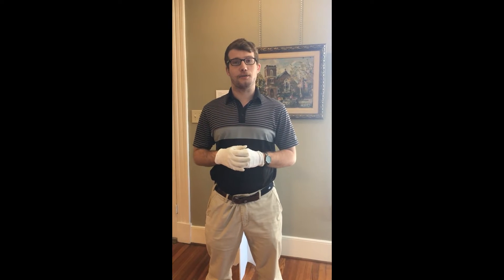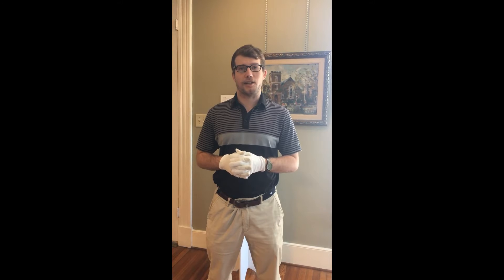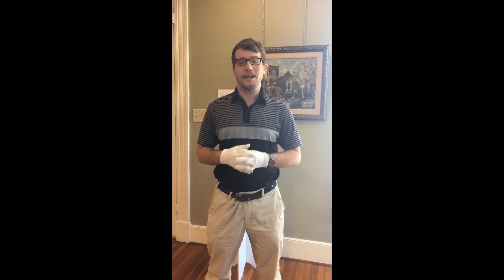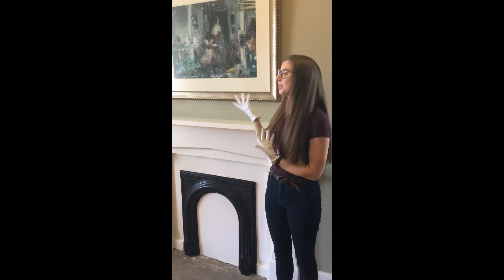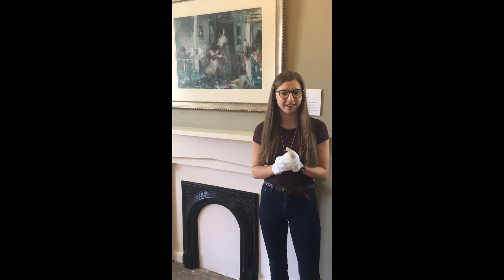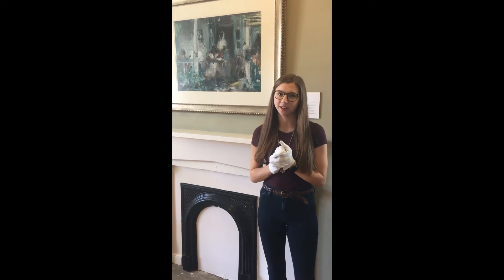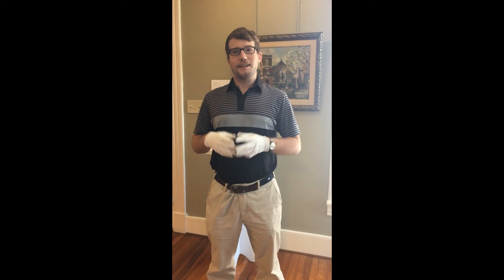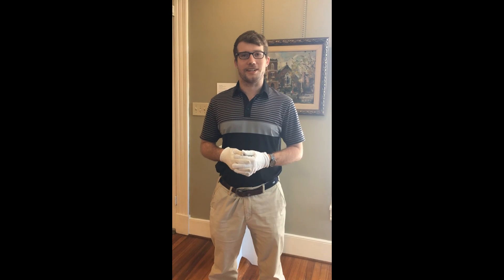The Salem Museum's White Glove Wednesday Episode 19 -- Walter Biggs' "War News"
Salem’s most famous artist, Walter Biggs, was born in nearby Elliston, Virginia in 1886 and showed an interest in art at a young age.  After a short stint at the Virginia Polytechnic Institute (Virginia Tech), he traveled to New York City to begin an art career that would last for the remainder of his life.  In this week’s episode of “White Glove Wednesday” Salem Museum Assistant Director Alex Burke and special guest Anna Elmore will discuss Biggs’ award winning painting War News.  Tune in each Wednesday at 3pm when Alex will explore the stories behind some of the most curious artifacts in the Salem Museum’s collections.